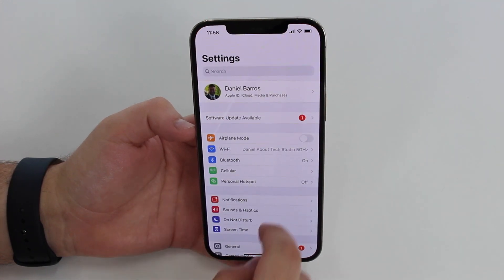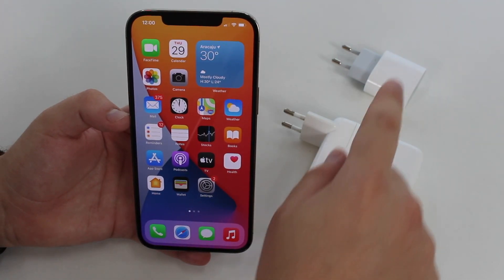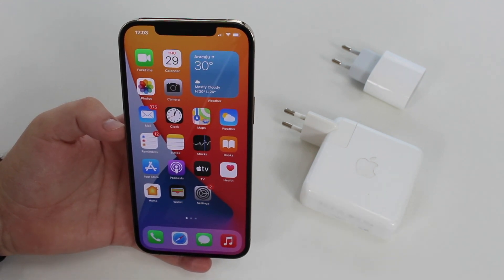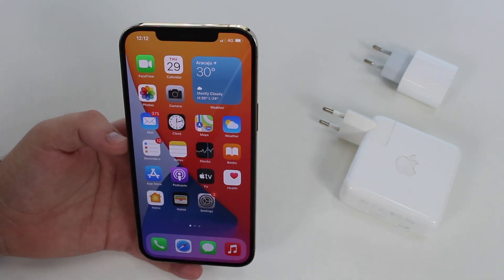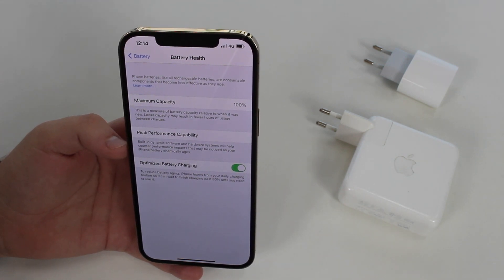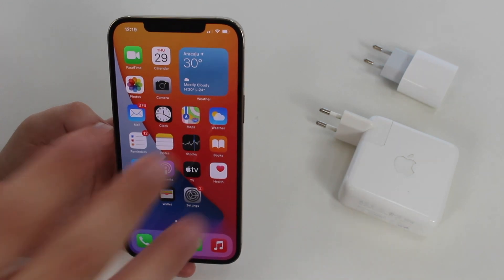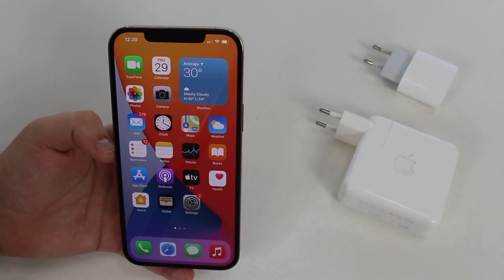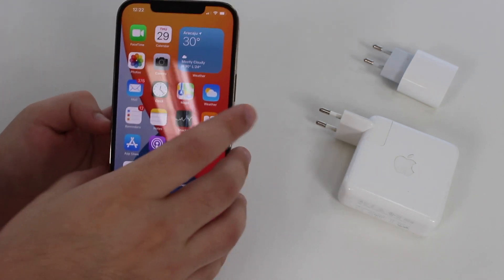100% iPhone Battery Health After 5 Months - How I Did It!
In this video I'll teach you how I kept my iPhone Battery Health at 100% even after over 5 months, so you can do it too!